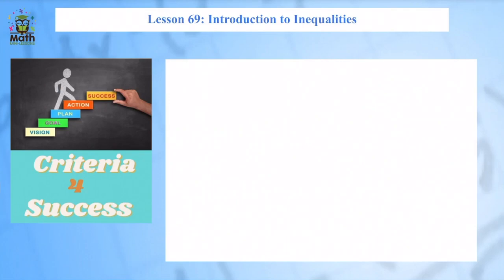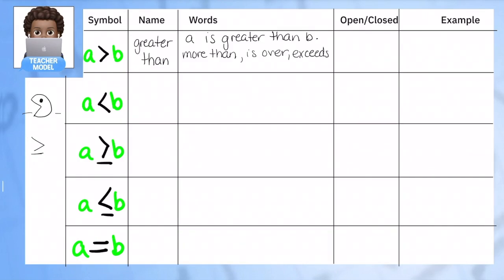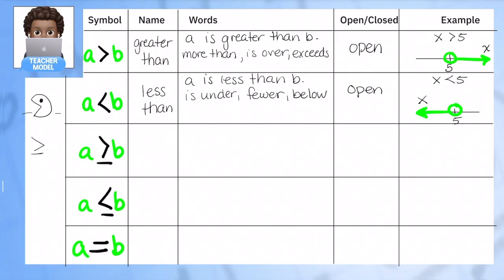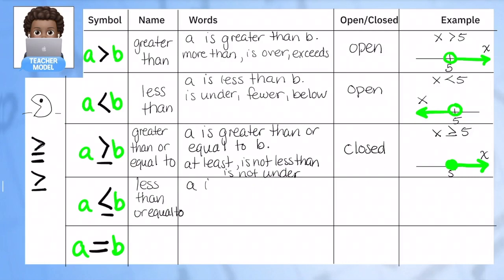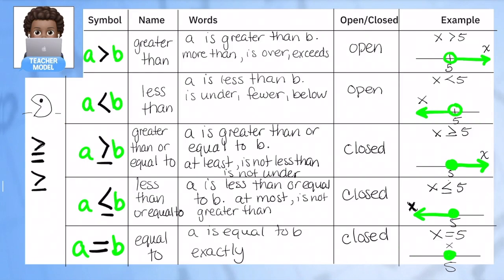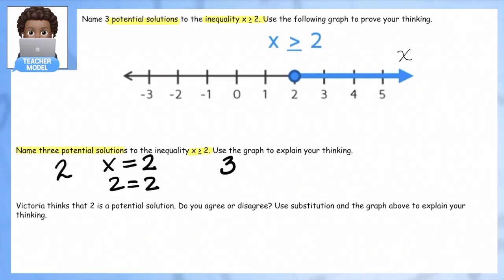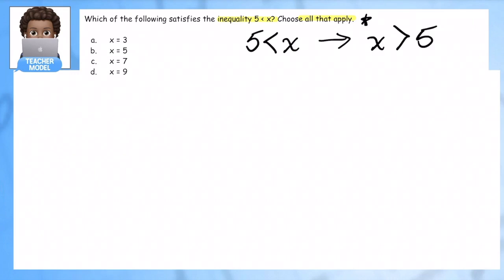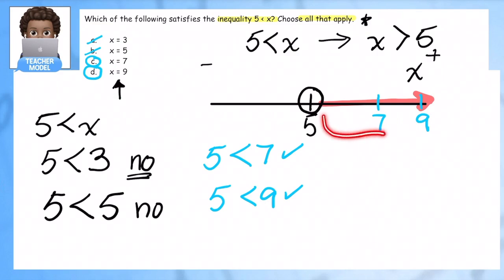How do we represent an inequality statement as a number sentence and graph?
6th Grade, Lesson 69: Introduction to Inequalities

Objective: I CAN define and identify solutions to inequalities represented algebraically and graphically.

1. Successfully interpret inequalities in multiple forms (algebraically and graphically).
2. Evaluating whether a solution satisfies an inequality by using substitutio
3. Determining whether a solution satisfies an inequality by plotting it on a graphic representation
4. Differentiate between open and closed circles on graphs, and their relationship to equivalence and graphing points.